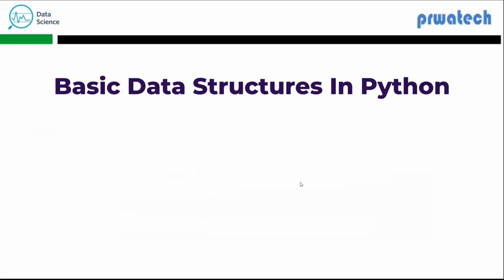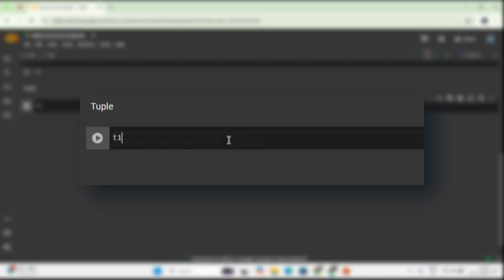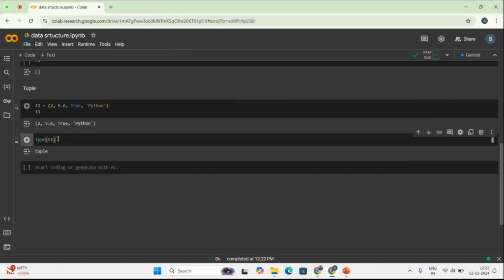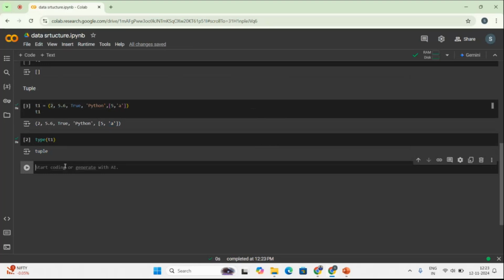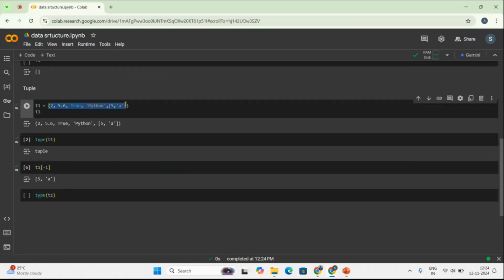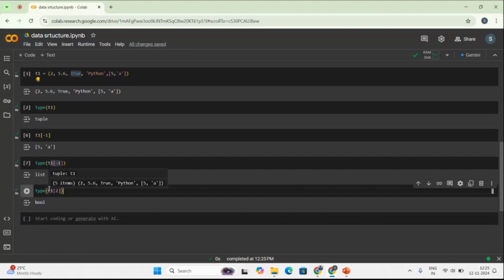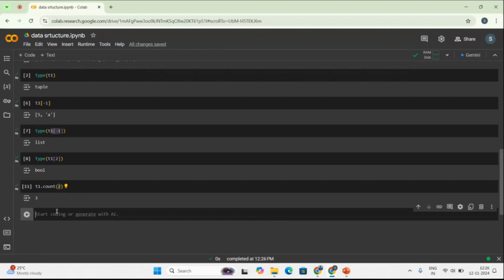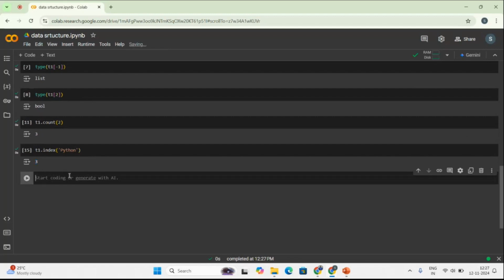Basic Data Structures In Python Part #2 | Prwatech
Master:
- Python, R, SQL programming
- Machine Learning, Deep Learning
- Data Visualization, Storytelling

Become a Data Science rockstar!

Discover tuples in Python! Learn about their immutability, how they store ordered collections, handle different data types, and when to use tuples effectively. Perfect for concise and efficient data storage.

00:00 Introduction
00:17 Creating Tuple
03:00 Indexing
05:14 Count Function
06:05 Index Function
07:19 Conclusion

Basic Python programming, understanding of machine learning concepts (supervised learning, classification algorithms), familiarity with libraries like NumPy, Pandas, Scikit-learn. A foundational knowledge of natural language processing (NLP) techniques is helpful.

A Data Science course is designed to teach the skills necessary to extract insights and knowledge from structured and unstructured data. The course covers a wide range of topics, including data analysis, statistical methods, machine learning, and data visualization, using tools and programming languages such as Python, R, SQL, and libraries like pandas, NumPy, Matplotlib, and scikit-learn.
The course starts with basic concepts in data cleaning, data manipulation, and exploratory data analysis (EDA). Learners are introduced to techniques like statistical inference, probability theory, and data visualization to make data-driven decisions. As the course progresses, more advanced topics like predictive modeling, regression analysis, classification, and clustering are explored, along with machine learning algorithms and frameworks.